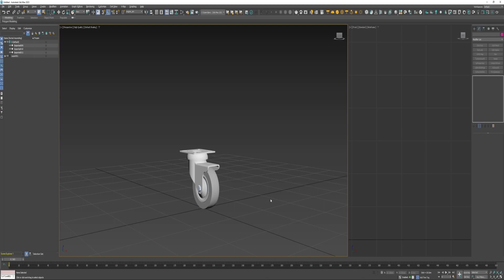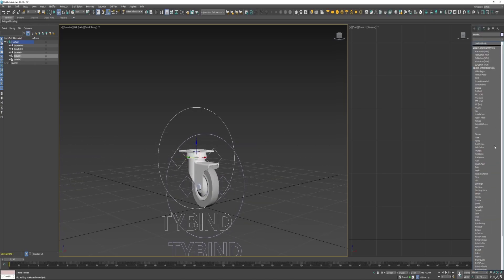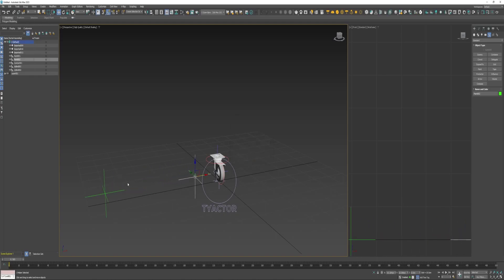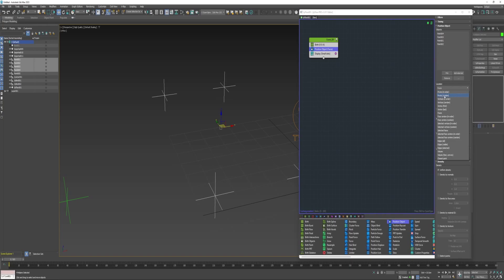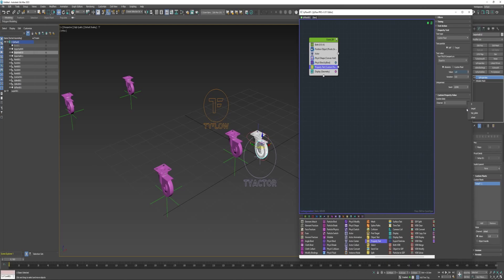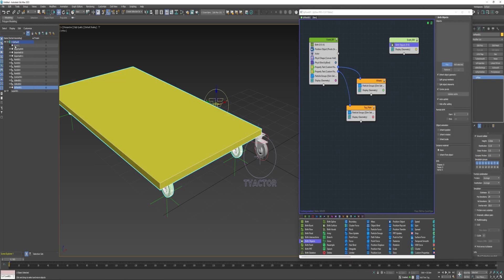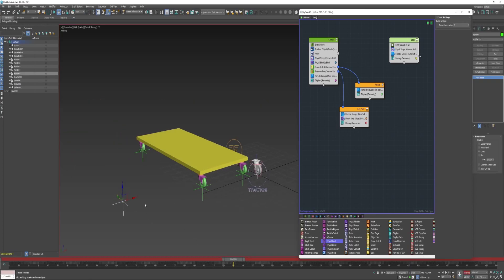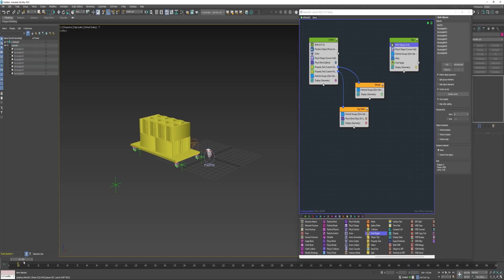Simulate Swivel Casters --- TyFlow / 3D Studio Max - Beginners Tutorial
In this video I use TyFlow to simulate a set of swivel caster wheels. The lesson uses tyActor, TyBinds, TyBindSettings and TyProperties modifiers, and a simple flow to animate realistic functioning casters.

I believe this is the model I'm using in the video, make sure to give the creator a thumbs up if you download it. You will have to register to download but its an awesome site with a lot of talented engineers who are kind enough to put their models up for download.